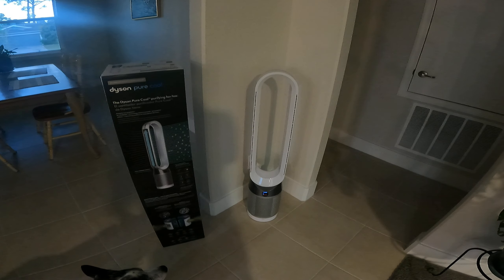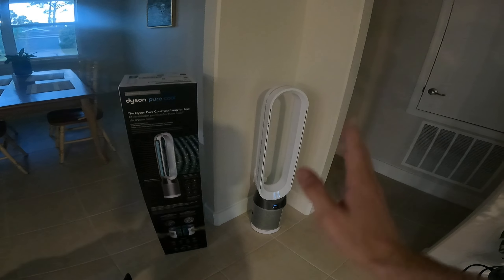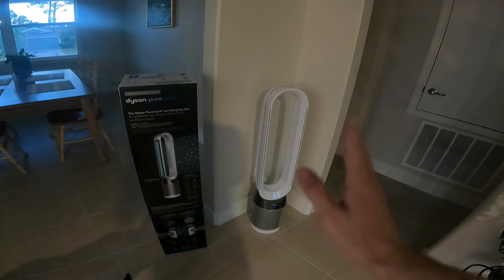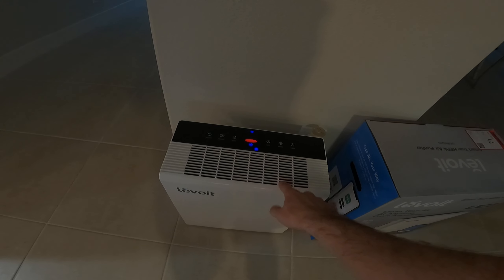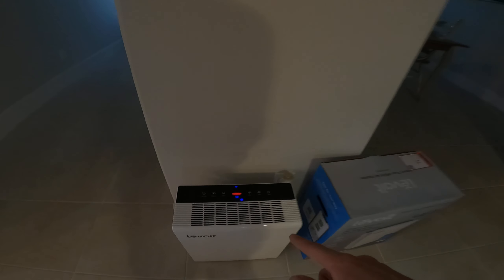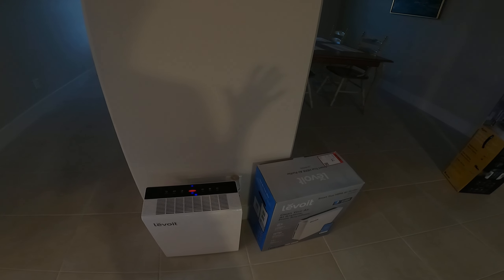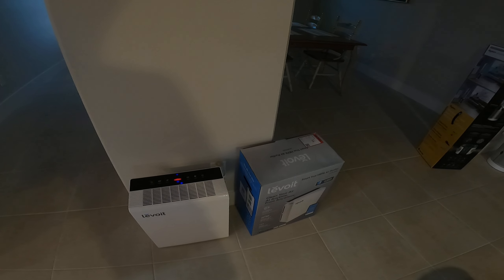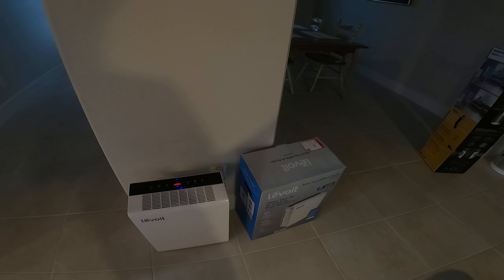Putting Dyson TP04 air quality sensor to the test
Hello there people of the internet!

Here's a little video demonstrating the Dyson TP04 air quality sensor. I've always wondered if these were just making things up but they definitely detect particles in the air!